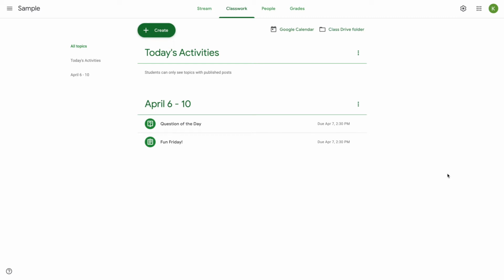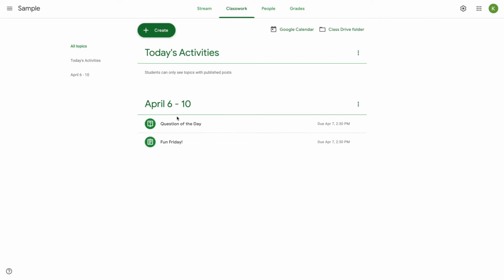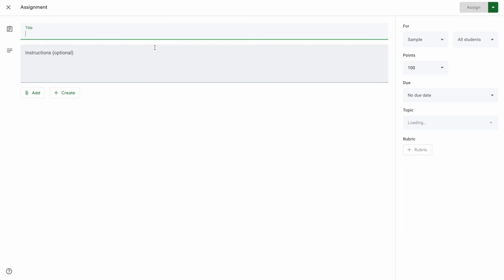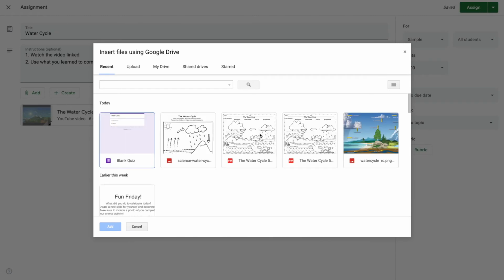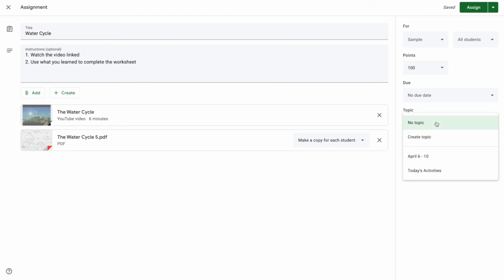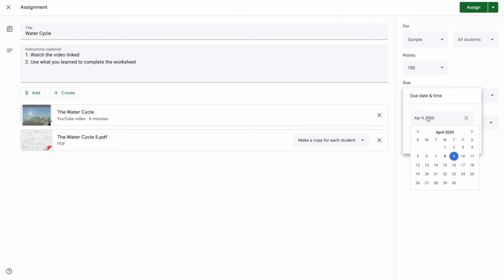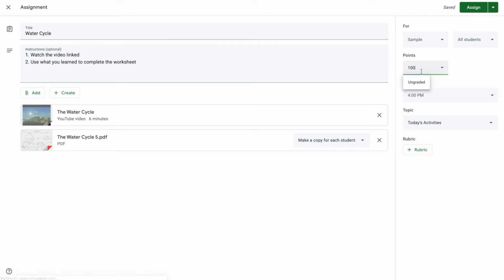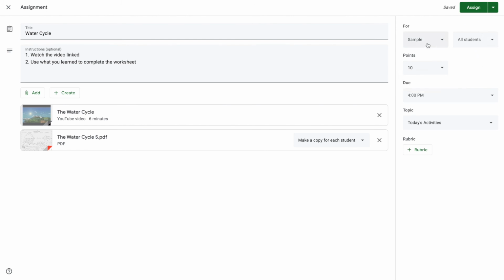Classroom - Create an Assignment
How to create an assignment through the "Classwork" tab on Google Classroom.